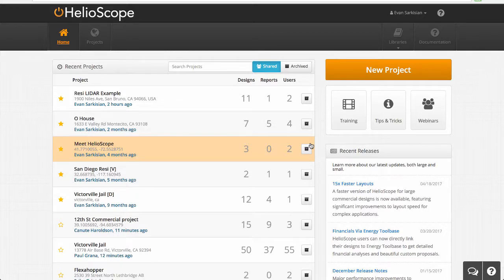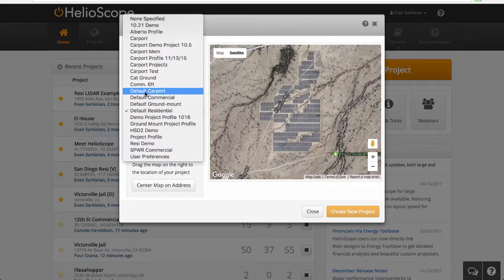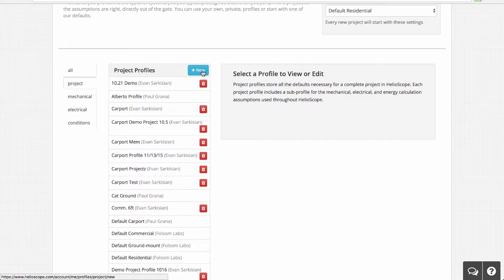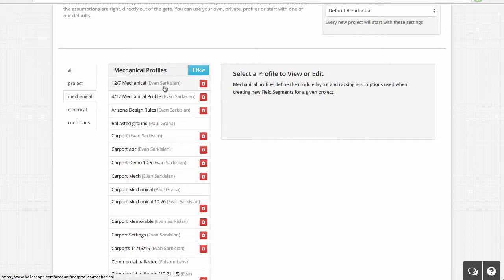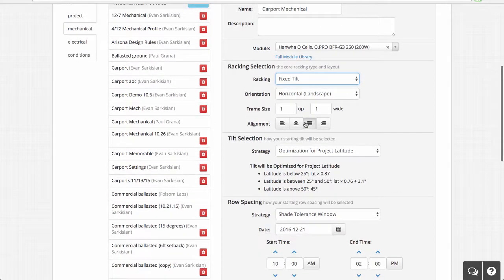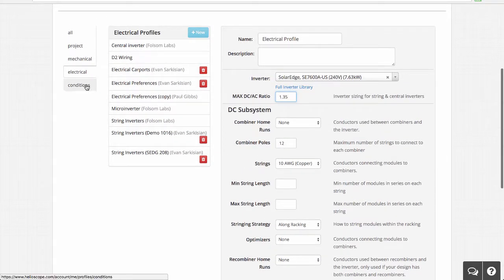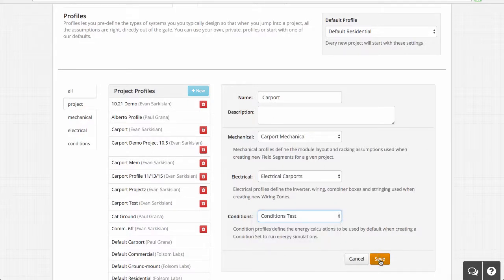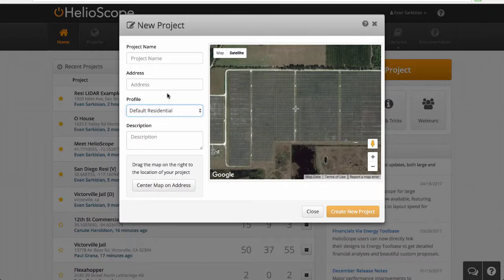How to Create Default Project Profiles